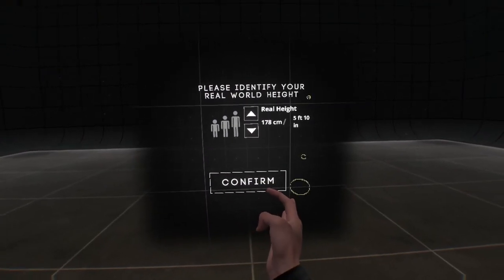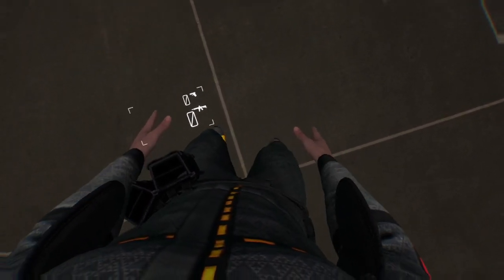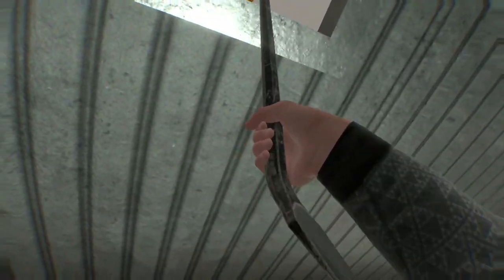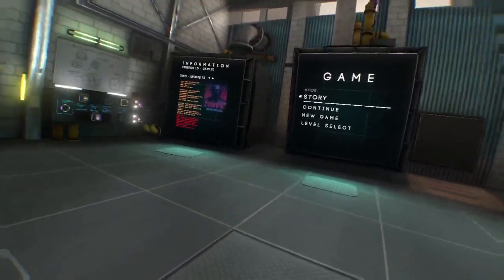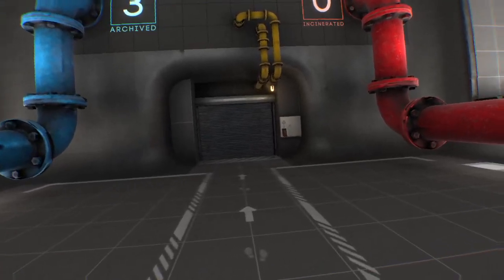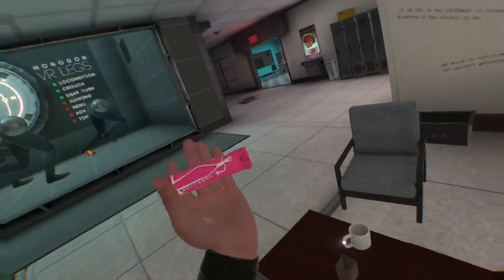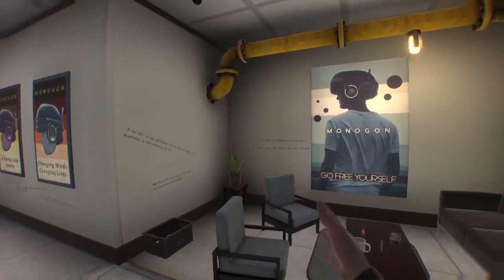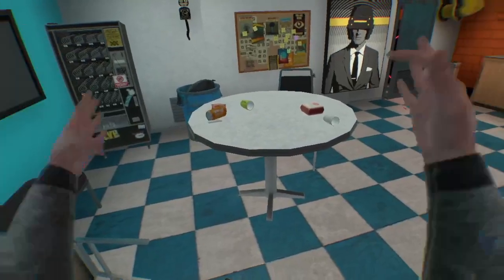Boneworks VR design and implementation analysis Part 1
If you don't have VR, please still watch these videos!  I want to use them to introduce VR concepts to developers of *all* kinds; there's much to be learned from this new medium!

Hello and welcome!  I've been exploring games in VR for a while now, and I want to share one of my favorites, Boneworks.  But instead of a let's play, I'm going to be focusing on small details in the game, and discussing both overarching game design and high-level implementation.

This first part deals with the Main Menu of Boneworks, and the first area (Breakroom) as well as a couple other menus/rooms.  Let me know what you think in the comments!  (The video ends a bit suddenly due to a technical issue; I promise that the next part will have a bit more of a denouement!)